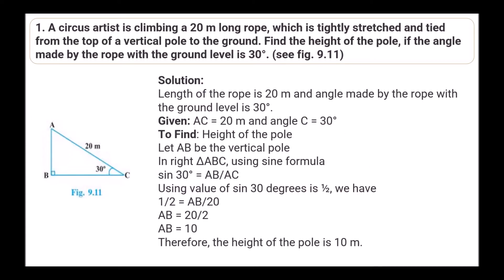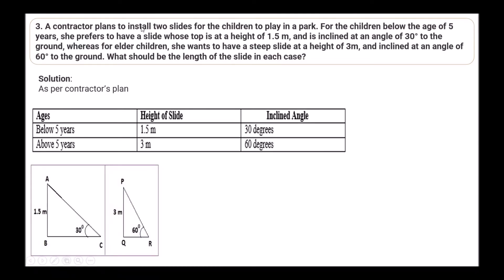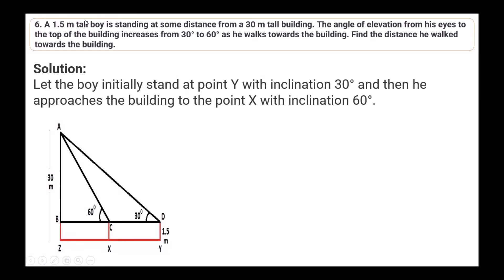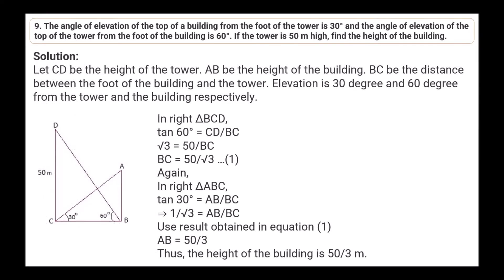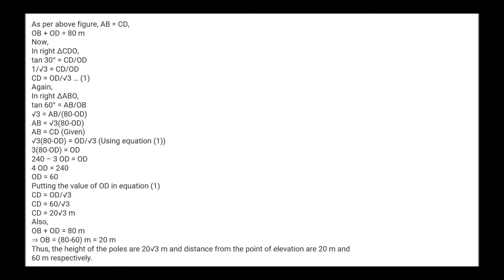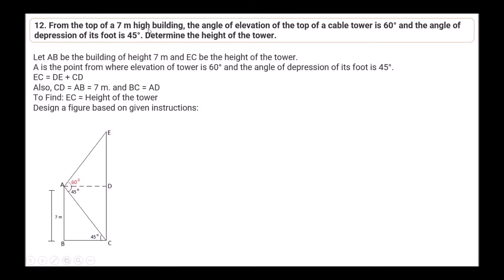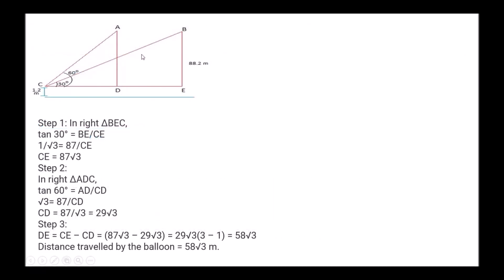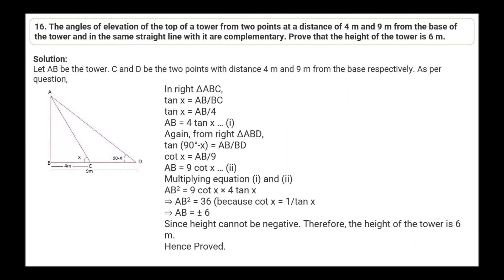NCERT Solutions For Class 10 Maths Chapter 9 Some Applications of Trigonometry Exercise 9.1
Hello Viewers,

Today we will discuss about NCERT Solutions For Class 10 Maths Chapter 9 Some Applications of Trigonometry Exercise 9.1